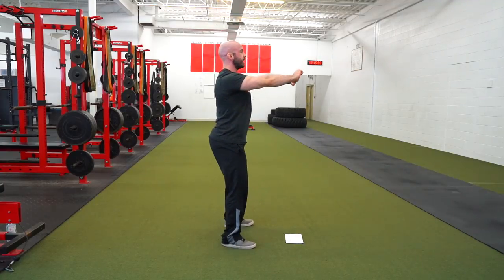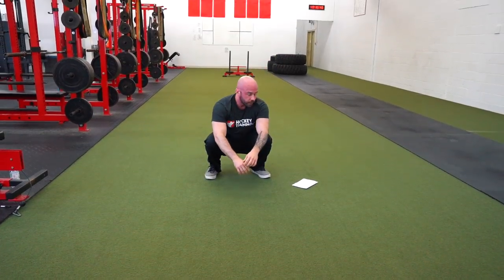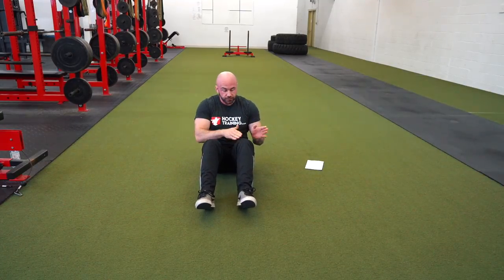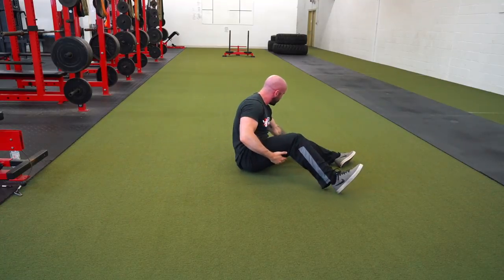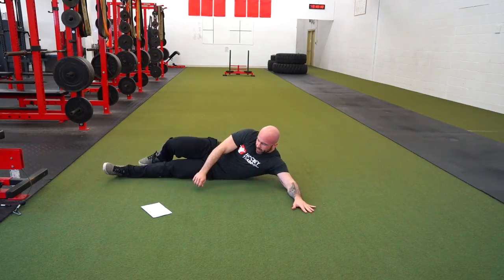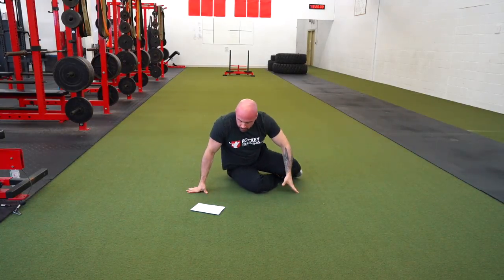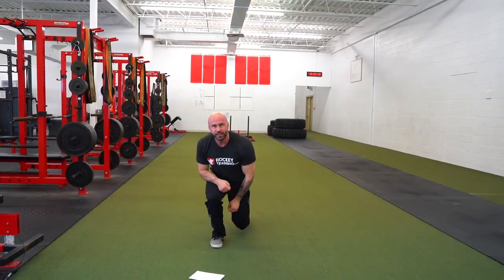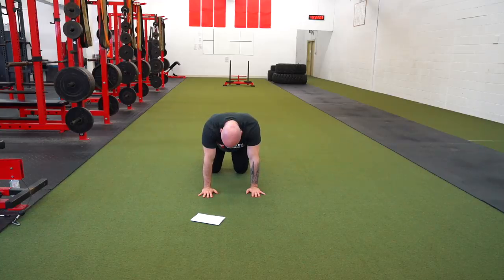Hockey Workout For At Home - Follow Along Workout 🏒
- Get our Hockey Training Programs here!

In this video Dan takes us through a hockey specific workout for youth players that can be done at home!

Here's the full youth hockey at home workout:

A1) BW Speed Squats x 15
A2) Spiderman push ups x 10
A3) Bicycle Abs x 12 each side
A4) BW Forward Walking Lunge x 8 each side
A5) Side V’s x 6 each side
A6) Jumping Jacks x 30
A7) Bird Dogs x 12 each side
A8) Split squat jumps x 6 each side

Rest 2 mins after completing all exercises, and then repeat the circuit for a total of 3-5 circuits.

Train Hard,
Kevin